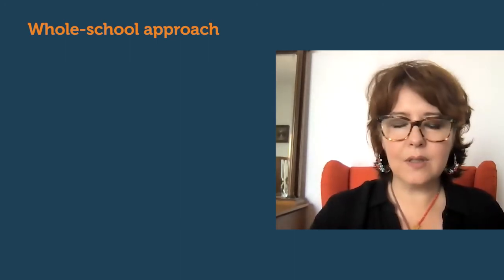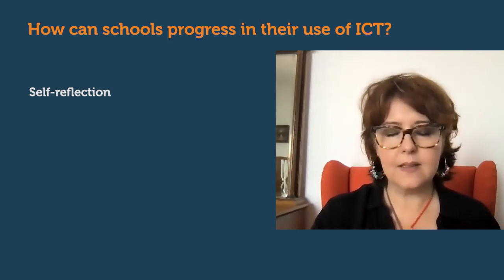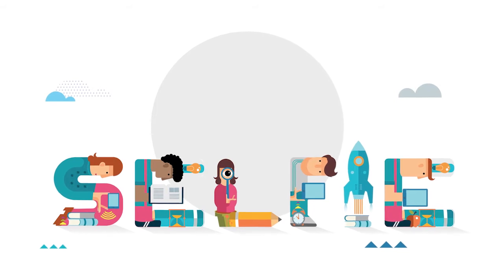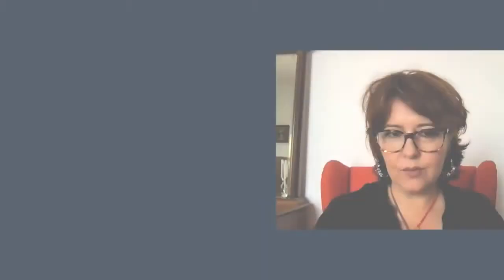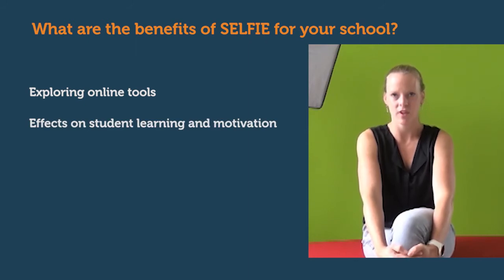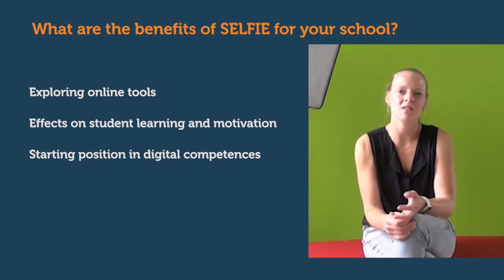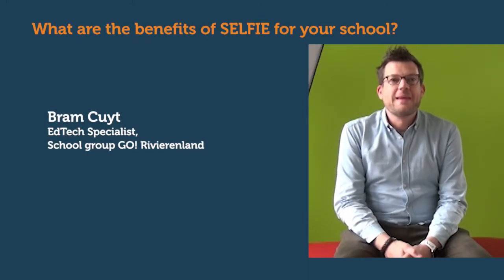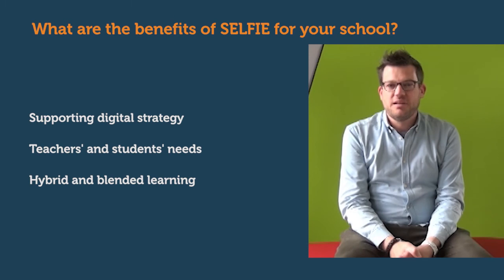Whole-school approach to using ICT - Education Talks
Education Talks interview with  Nikoleta Giannoutsou (Joint Research Centre, EC), and Inne Sanders and Bram Cuyt (GO! Rivierenland school group)!